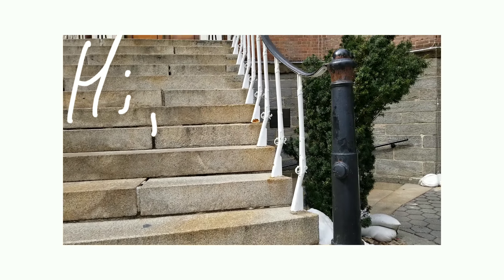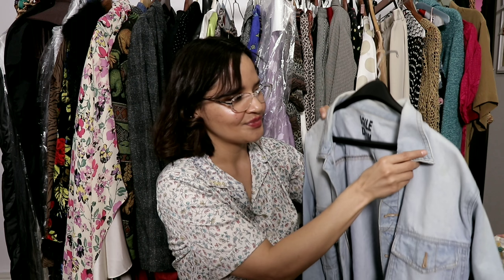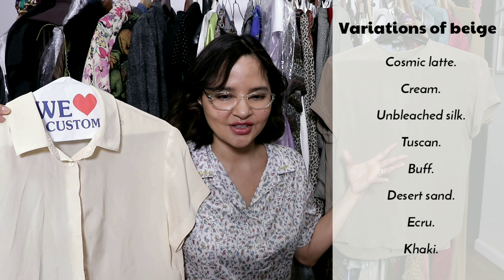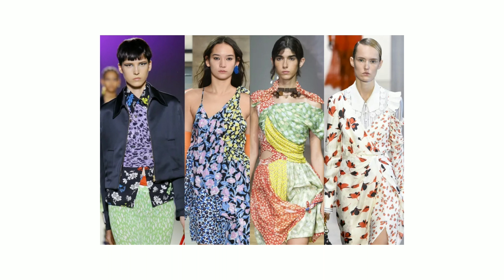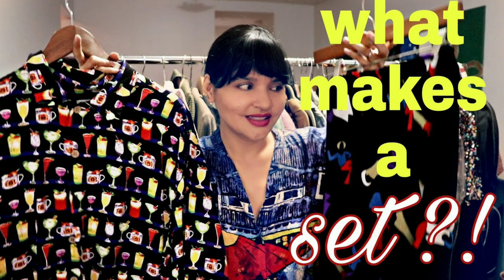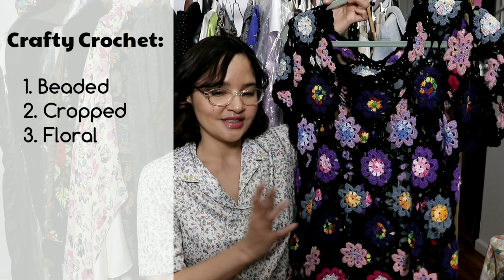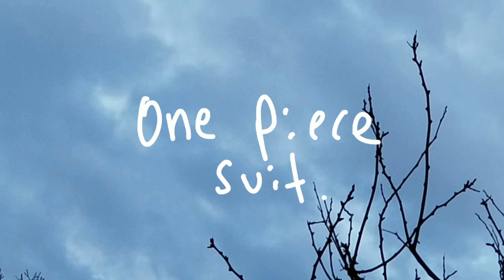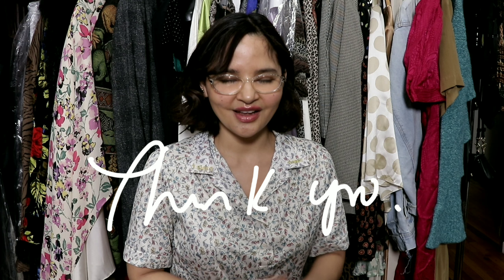SS2019 trends :Thrift haul | Isabel Chevalier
Hi friends!!!

We have a new exciting topic today: SS2019 Trends! Ya'll know we are all about personal style so this one is a delightful treat! Lets embark on a simple mission;  learning to shop / using trends as guides!

Let me know how you all like this type of video! Lookbook with all pieces mentioned coming soon!

Peace,
Isabel

_Mentioned |
ss 2019 Trends

_Sources :
Harper's Bazaar
Vogue UK

Have you s u b s c r i b e d  to my channel ?

I'm s o c i a l !

Any s u g g e s t i o n s?
holla at me below.

Equipment u s e d?

About m e:
I'm 37, born, raised and residing in NYC.